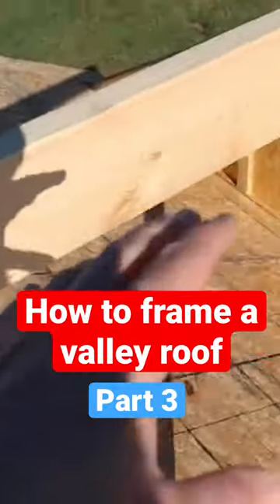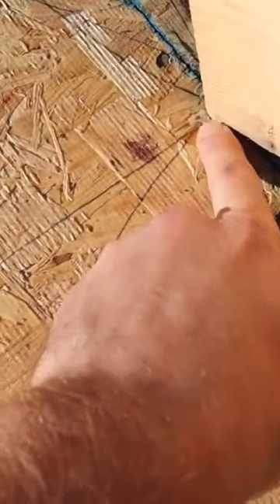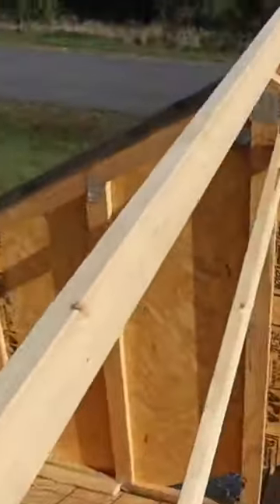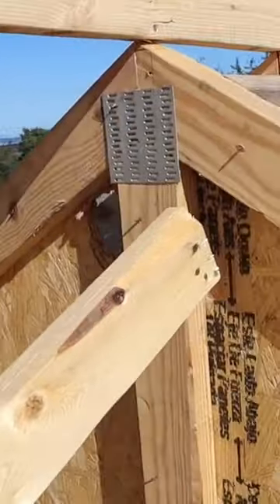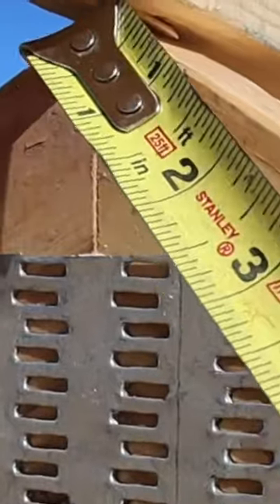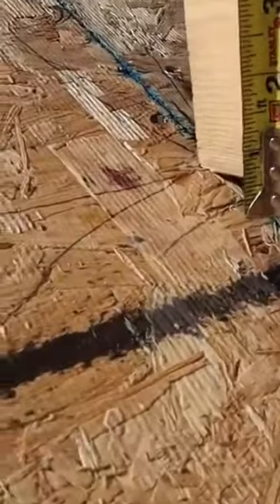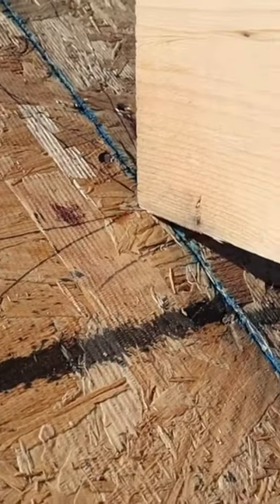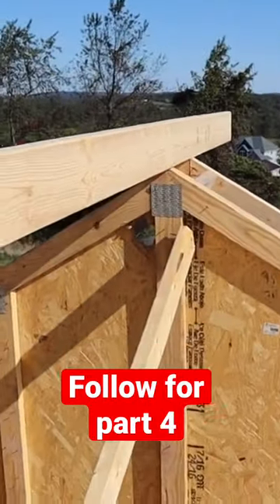How To Frame A Valley Roof - Part 3